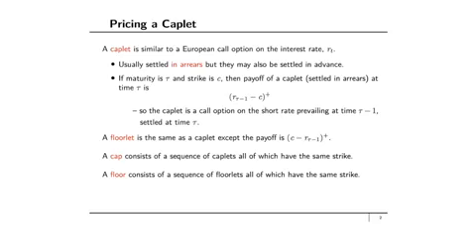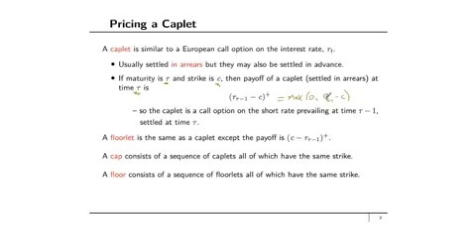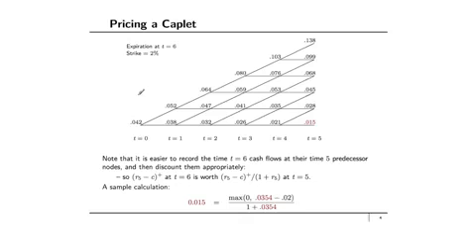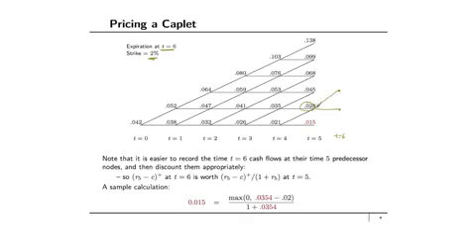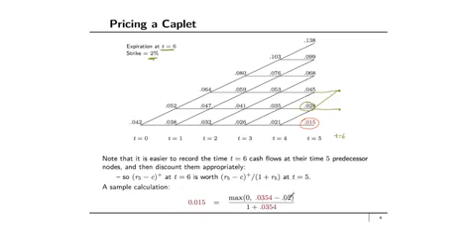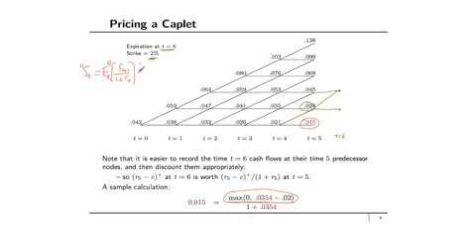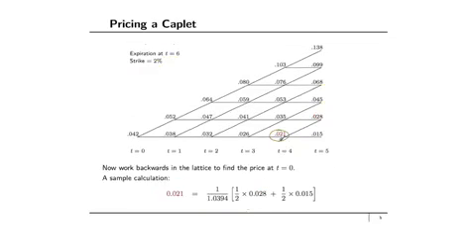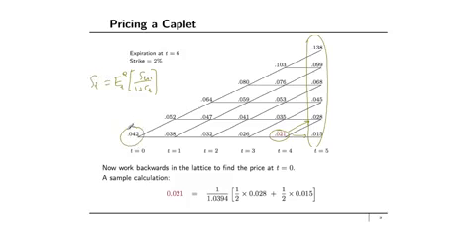Financial Engineering: fixed income derivatives"caplets & floorlets"